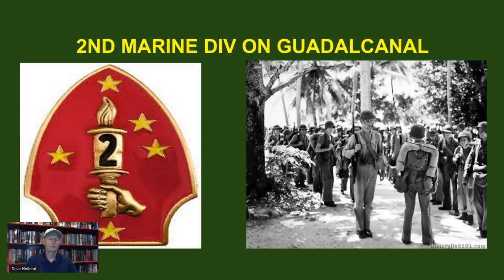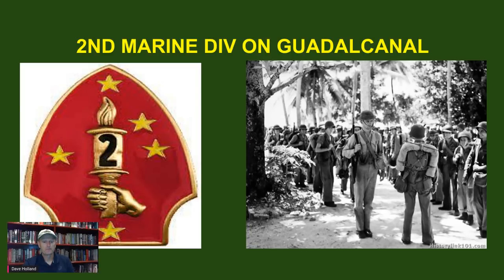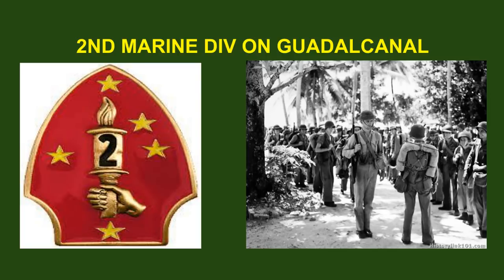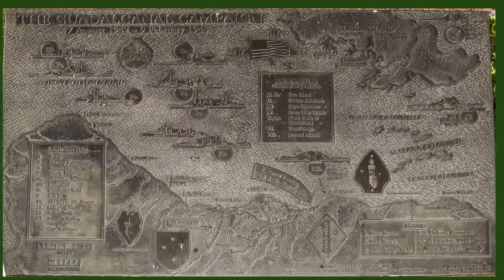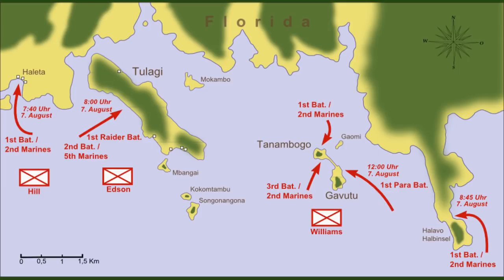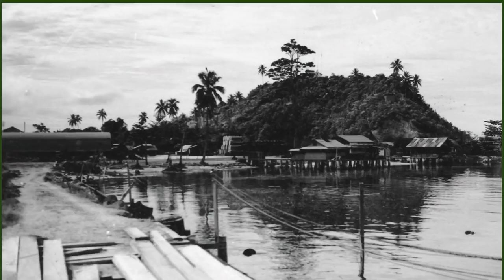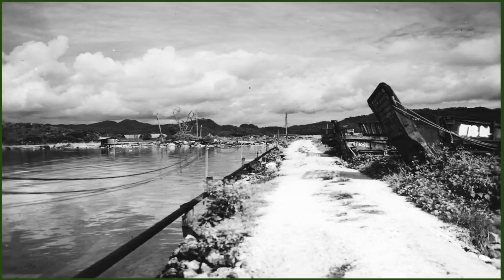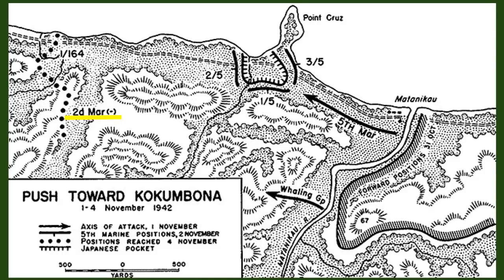2nd Marine Division on Guadalcanal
This video describes the not as well known 2nd Marine Divisions actions during  the Guadalcanal Campaign.